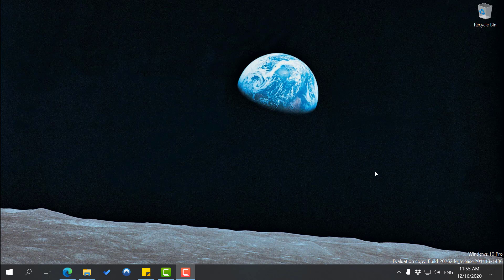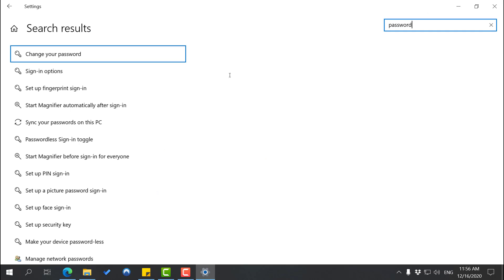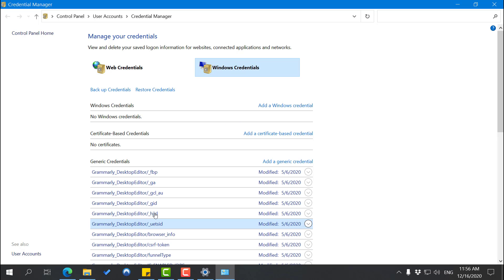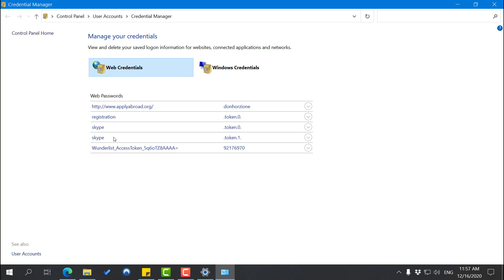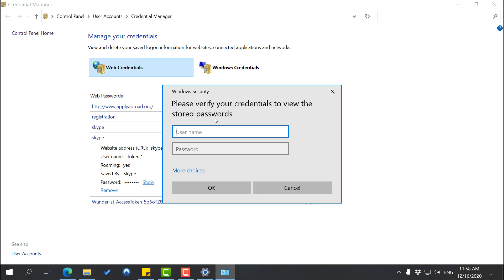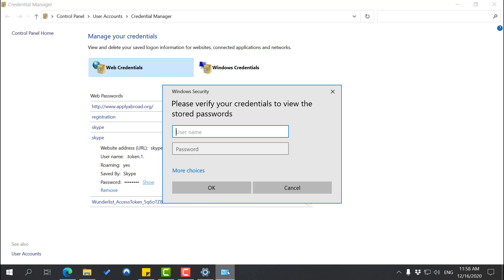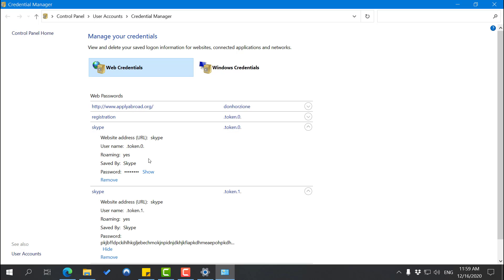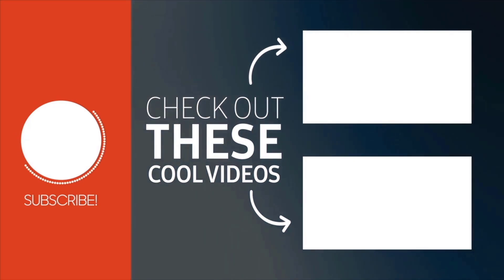How to View Saved Passwords on Windows 10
You can view your saved passwords on Windows 10. You can use this video in order to learn how to view saved passwords on Windows 10